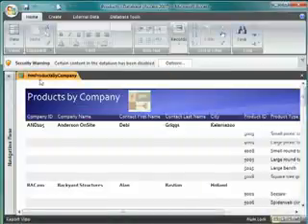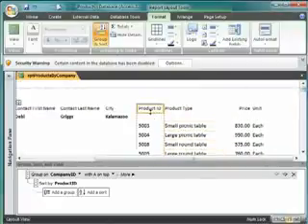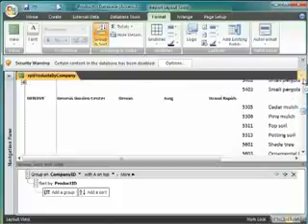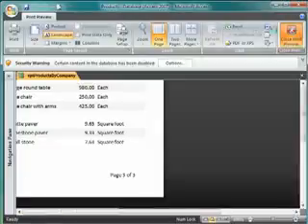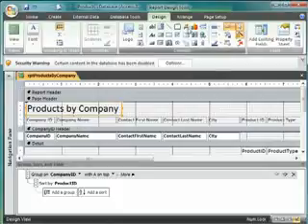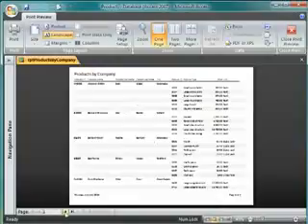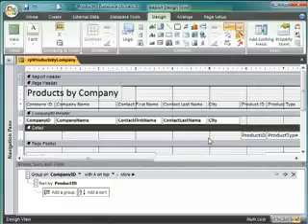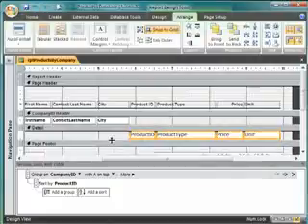Understanding rptProductsByCompany in Access 2007 YouTube